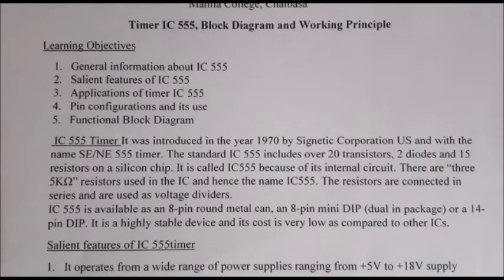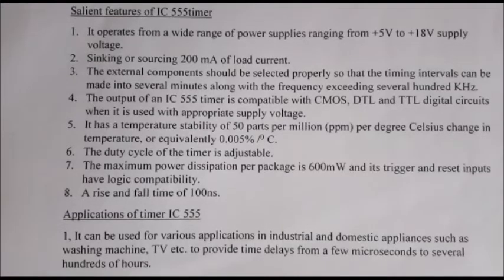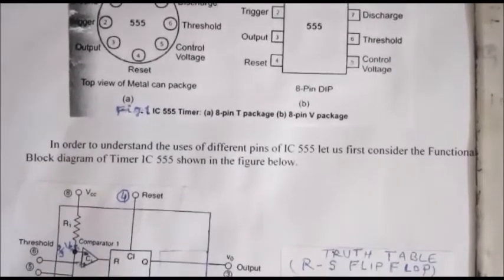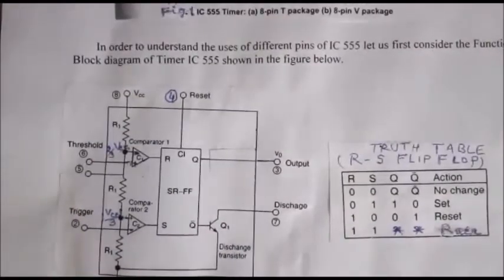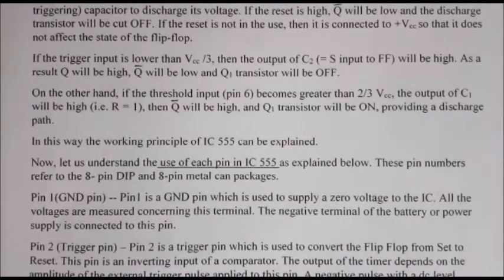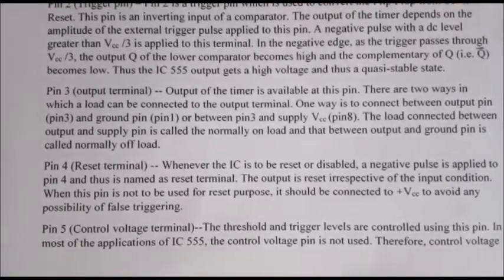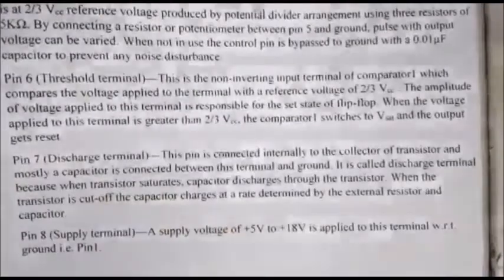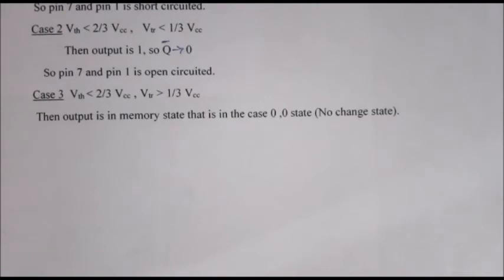Physics Hons Sem III Paper CC-VII Lecture 13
B.Sc Physics Hons
Kolhan University
Semester III

Paper CC-VII Digital Systems and Applications

Lecture 13 - Timer IC 555